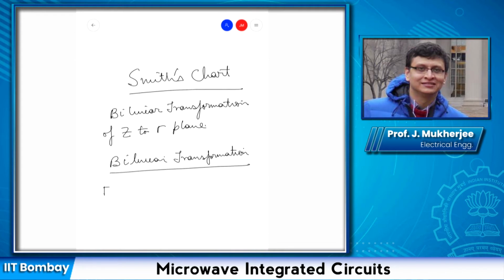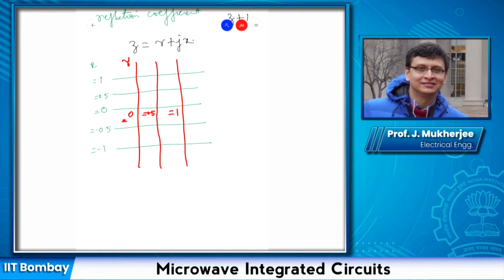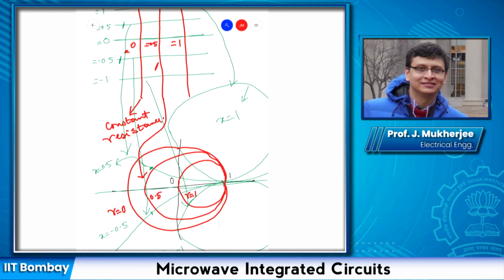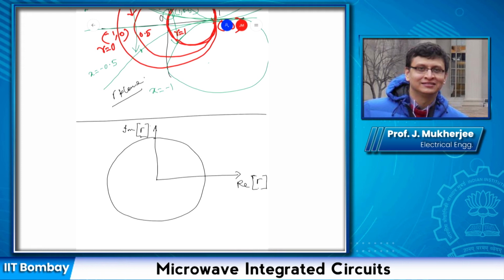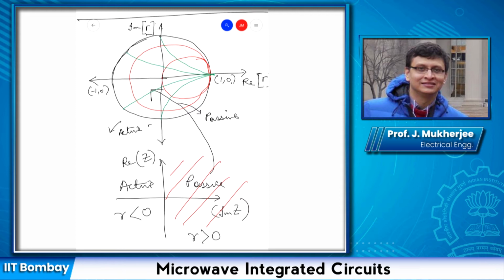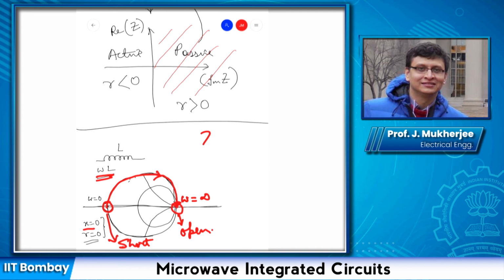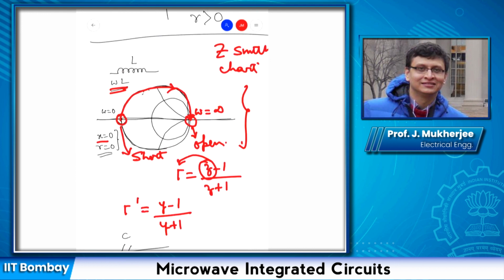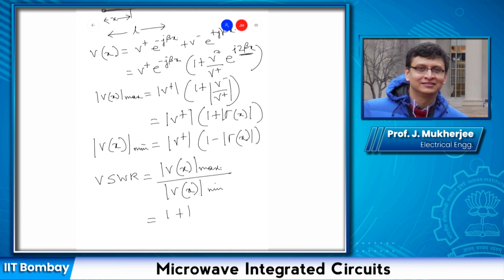Transmission Lines: Various cases and Concepts